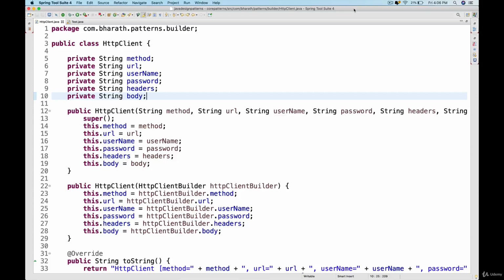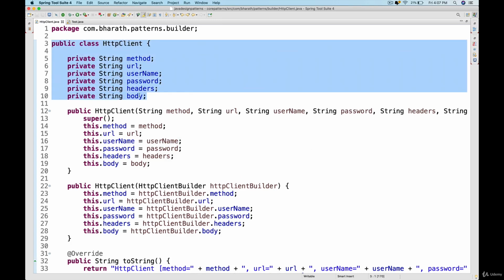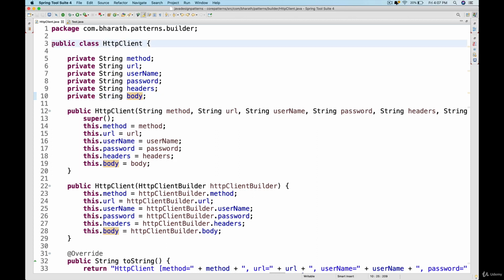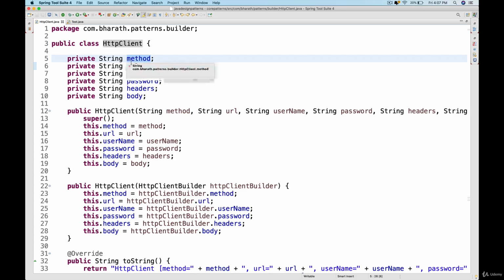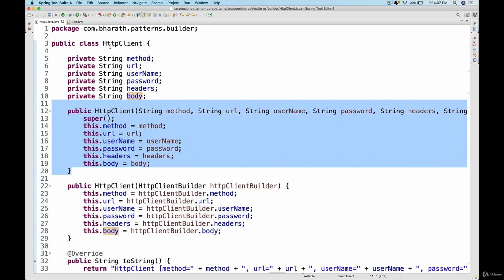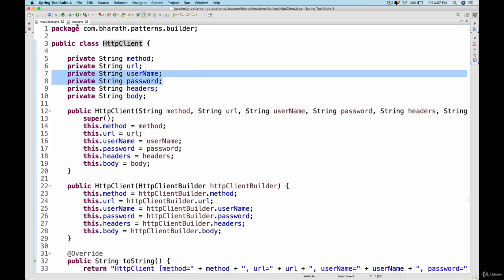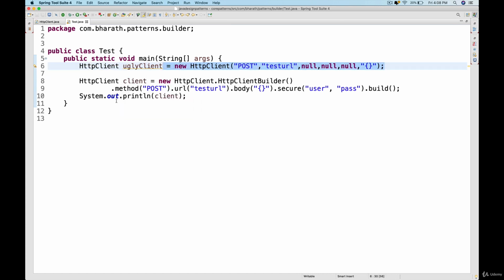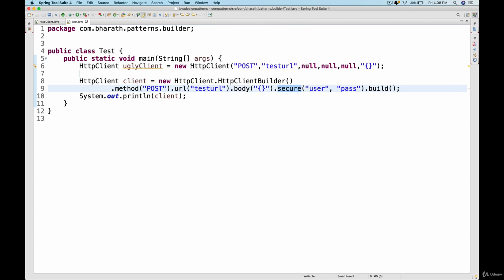22. Builder - 1 Introduction